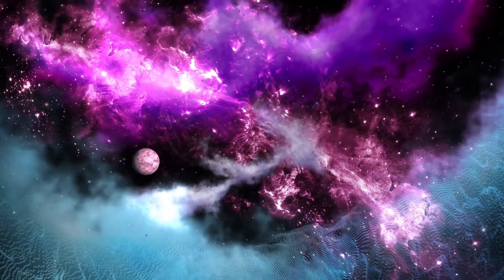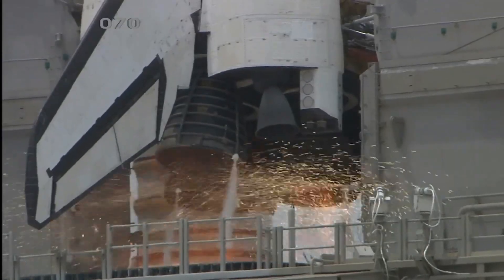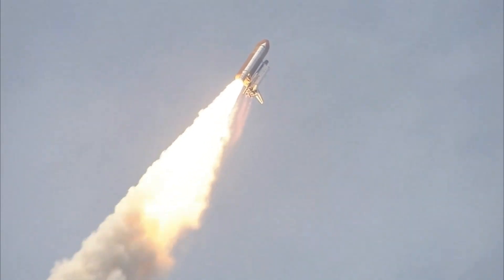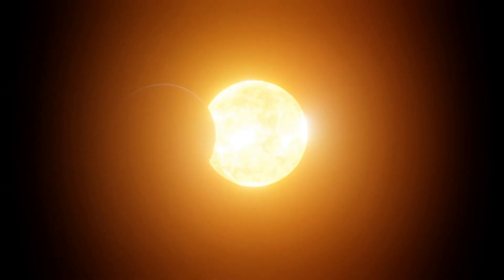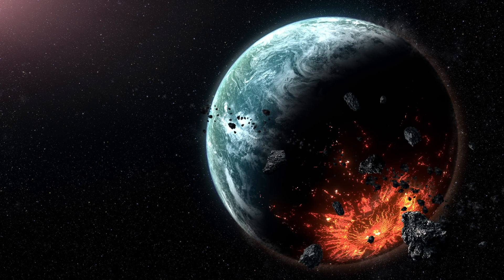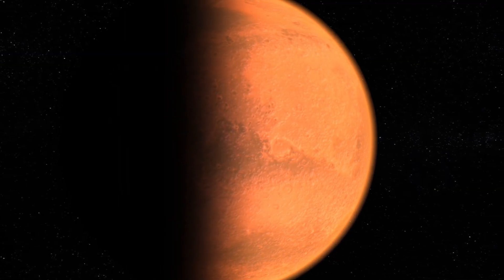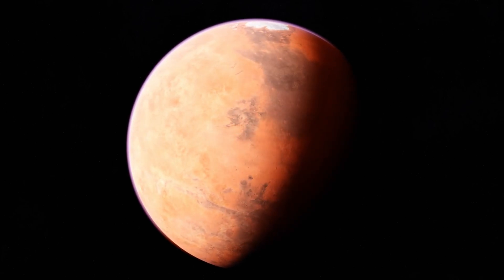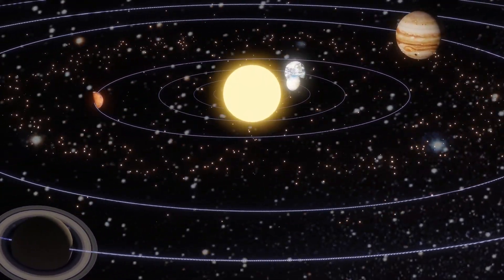James Webb Telescope Discovers Terrifying City Lights on Proxima B!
Proxima B, located just 4.24 light-years away, has captivated scientists with its potential for life. Discovered by the European Southern Observatory in 2016 using the radial velocity method, Proxima B orbits the red dwarf star Proxima Centauri, which frequently emits powerful flares. These flares could strip the planet's atmosphere, but if Proxima B has a magnetic field, it could offer protection. The planet's Earth-like size and mass make it potentially habitable, but tidal locking may cause extreme temperature differences. The James Webb Space Telescope (JWST) recently detected mysterious, regular light flashes on Proxima B's dark side, sparking speculation about artificial sources. Could these lights indicate an advanced civilization? This video explores Proxima B's scientific characteristics, discovery, potential habitability, and the mystery surrounding these enigmatic lights.